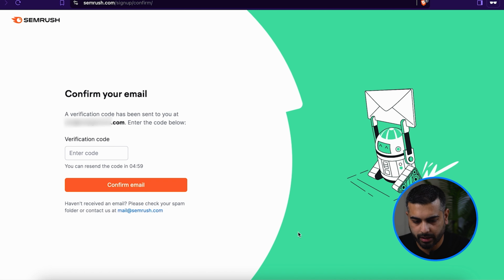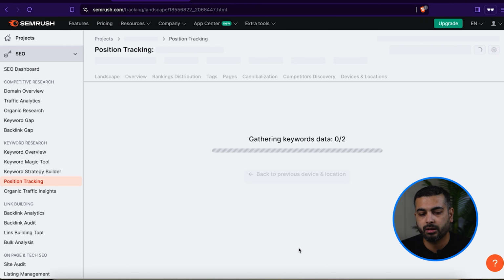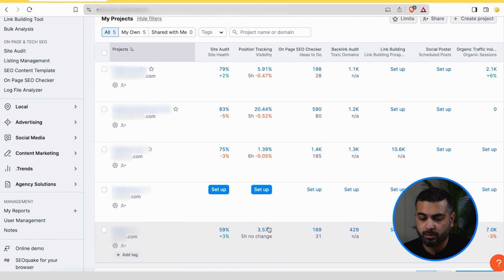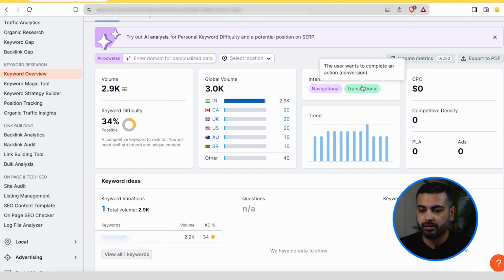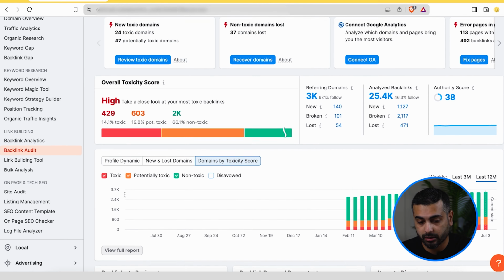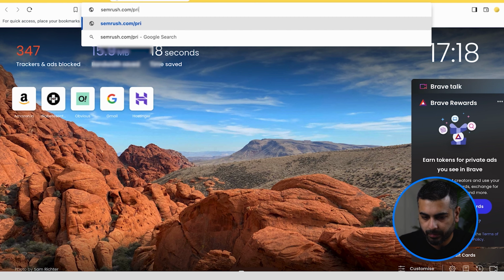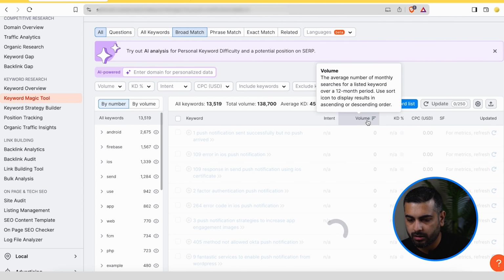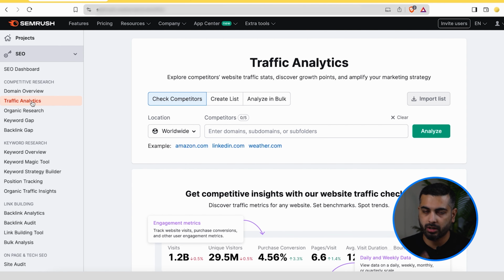SEMRush Complete Tutorial 2024 - Competitor Analysis, Keyword Analysis, Back links & Website Audit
In this SEMRush tutorial, you will learn how to create a free SEMRush account and discover how to set up your first project and track your website’s performance. Explore the advanced features available with a paid SEMRush subscription and find out how to optimize your web pages for better search engine rankings. Learn how to audit your backlinks and identify toxic links that could harm your website’s SEO. Get a comprehensive overview of any domain’s SEO performance and set up domain monitoring to keep track of your competitors and your own website’s progress. Discover keyword opportunities by comparing your site with your competitors using the Keyword Gap tool and identify backlink opportunities to enhance your website’s authority with the backlink Gap tool

00:00 Introduction
01:30 Free account sign-up process
3:44 Tracking a project
04:20 Set-up site audit
06:35 Tracking keywords
10:05 Semrush Paid Plan Features
11:02 Projects
18:15 On-page SEO Checker
20:03 Backlink Audit
23:13 Domain Overview
24:44 Domain for monitoring
26:04 Keyword Gap
27:56 Backlink Gap
28:56 Keyword Magic Tool
35:00 End